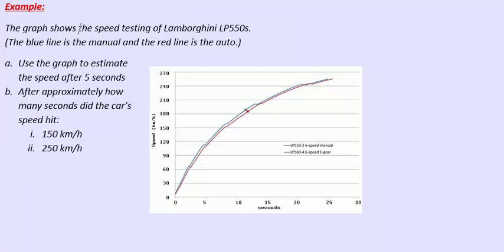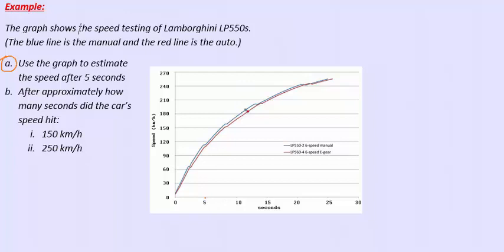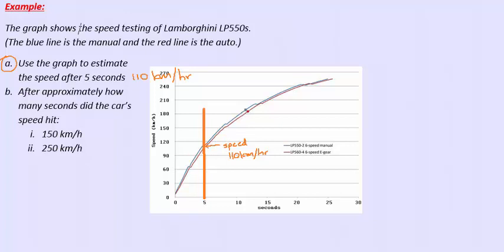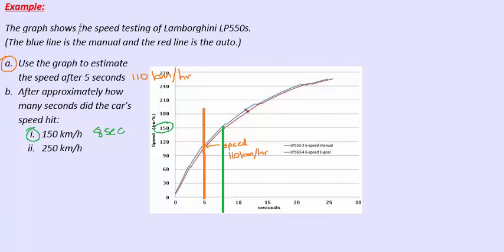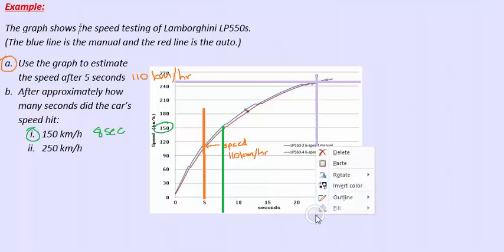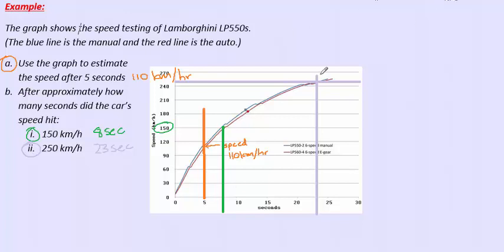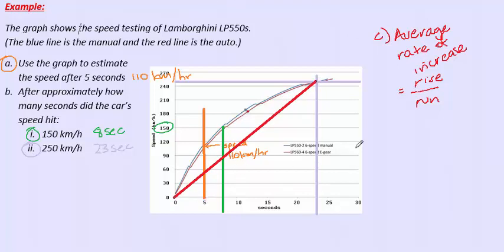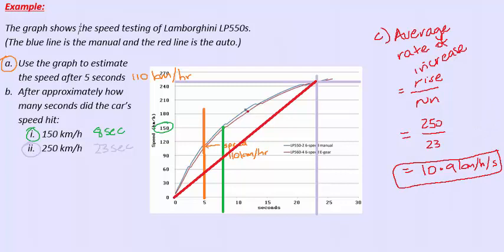VCE Further Maths - Module 4 Graphs & Relations - 8a - Interpreting a non-linear graph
This video explains the techniques required to read a non-linear graph and interpret what you see. It also shows how to calculate an average gradient for a desired interval.
Covers: finding the x-value when given the y-value, finding the y-value when given the x-value, rise-over-run, gradient, average gradient.